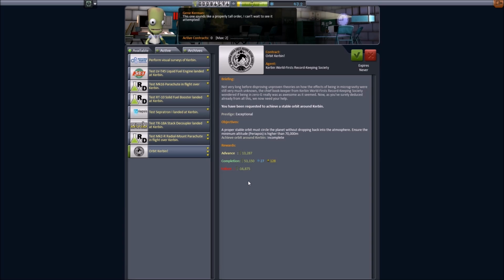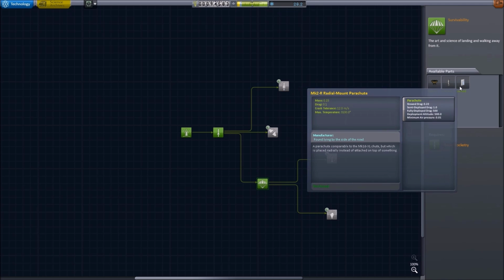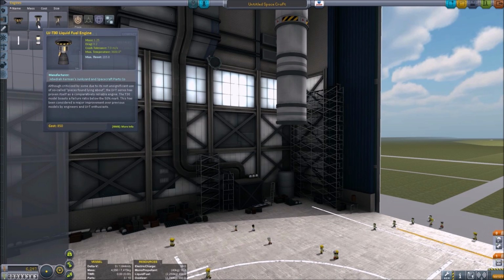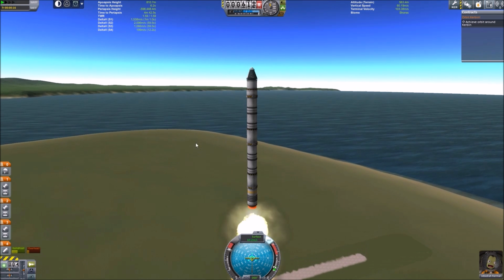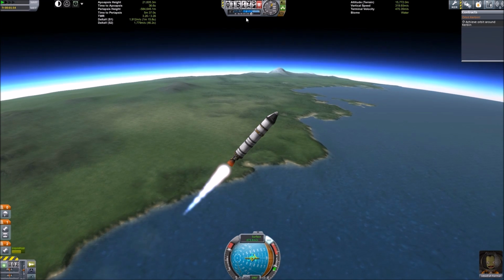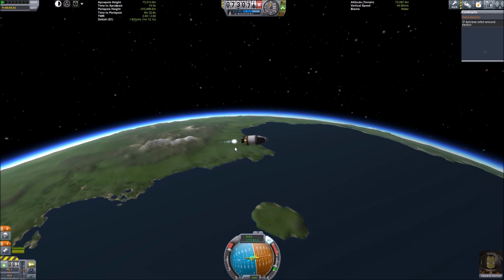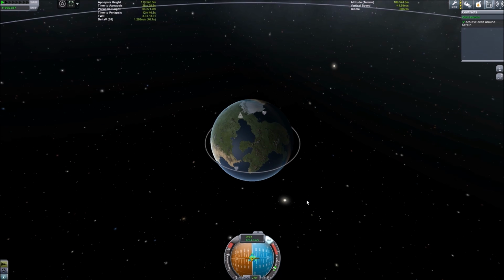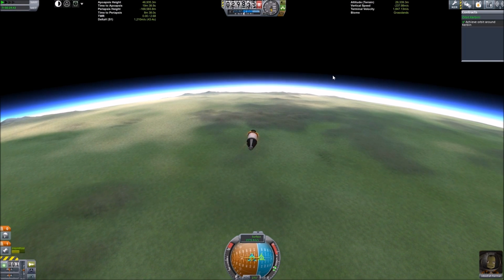3: Any Landing You Can Walk Away From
They say success is measured in your ability to walk away from a disaster. Jeb proved that to be true in this mission. We made it into orbit atop an enormous, explosive pencil and yet made it back without any explosions at all. Well, the last bit isn't entirely true.